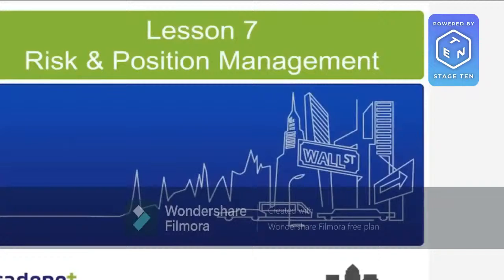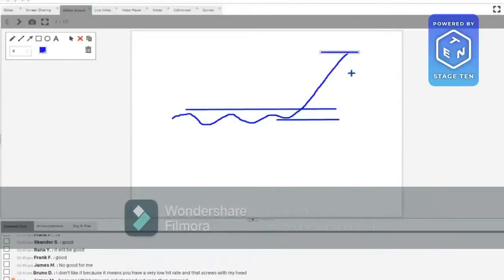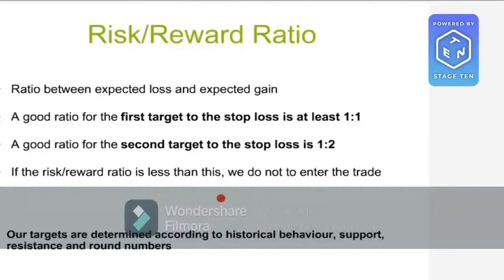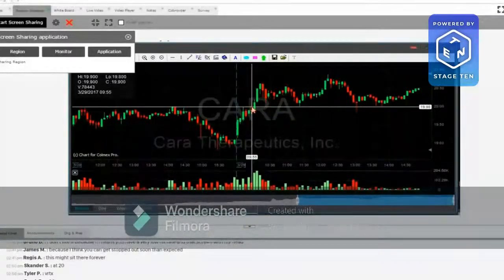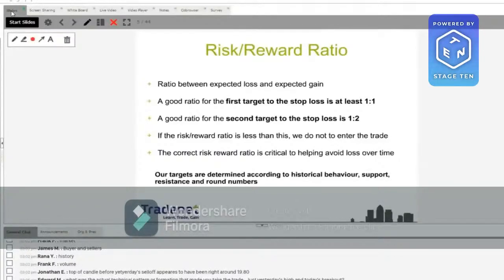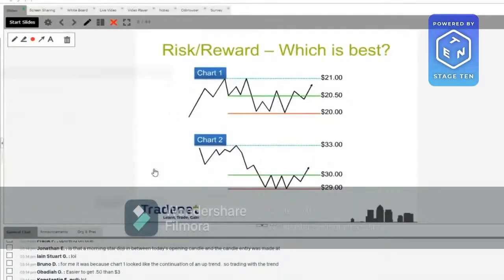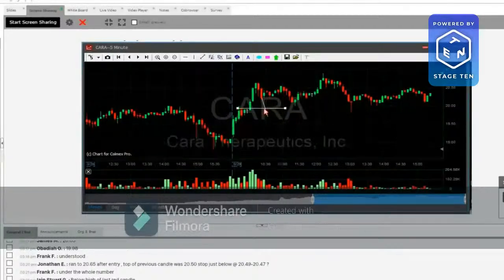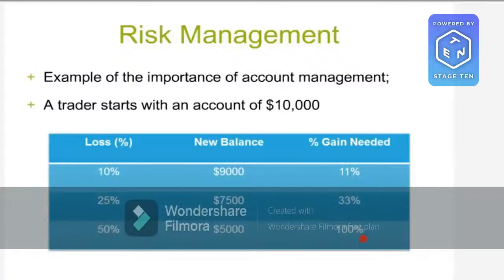How to Place a Stop Loss Live Session | Topic Risk Management & Account Management| 16th July 2021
How to Place a Stop Loss Live Session |

Topics
1. Stop Loss
2. Risk Management
3.Reward
4. Account Management

RISK WARNING:  Trading involves HIGH RISK and YOU CAN LOSE a lot of money. Do not risk any money you cannot afford to lose. Trading is not suitable for all investors. We are not registered investment advisors. We do not provide trading or investment advice. We provide research and education through the issuance of statistical information containing no expression of opinion as to the investment merits of a particular security. Information contained herein should not be considered a solicitation to buy or sell any security or engage in a particular investment strategy. Performance results are hypothetical. Past performance is not necessarily indicative of future results.